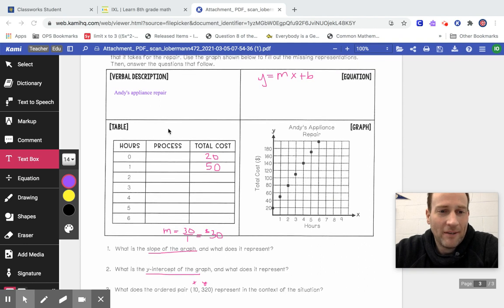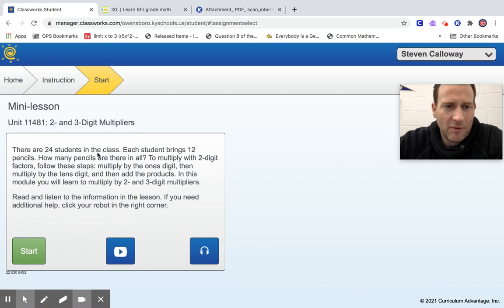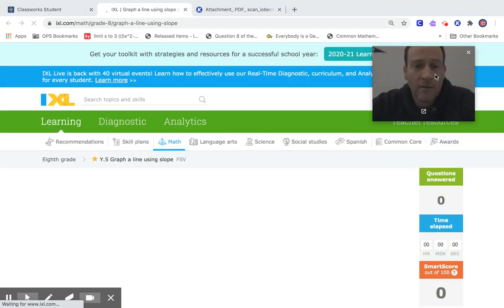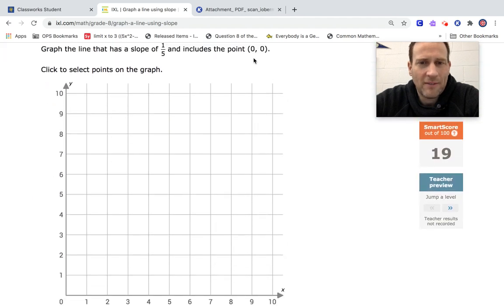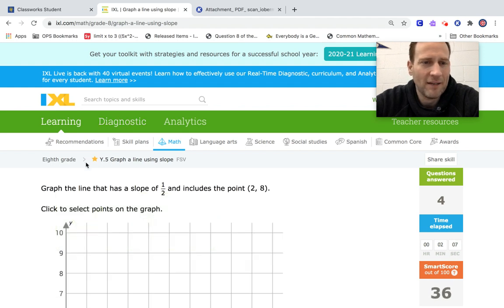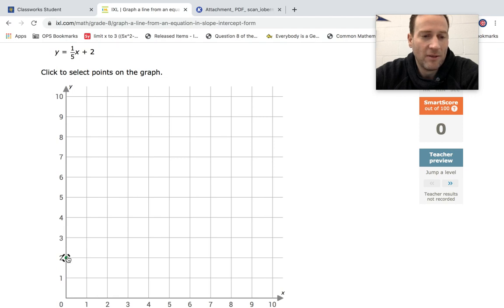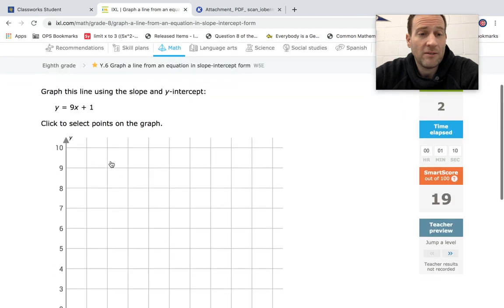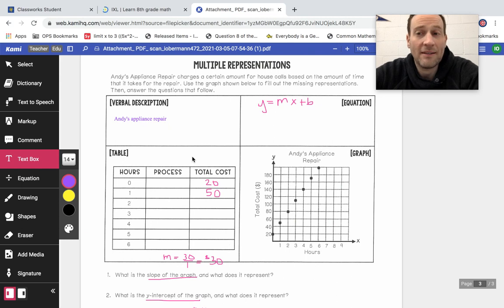Untitled: Mar 15, 2021 8:53 AM